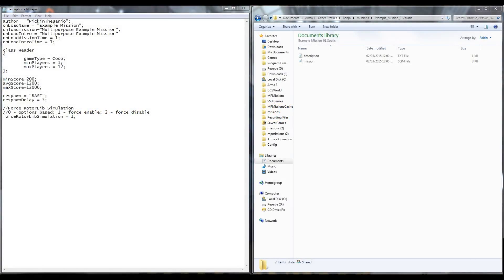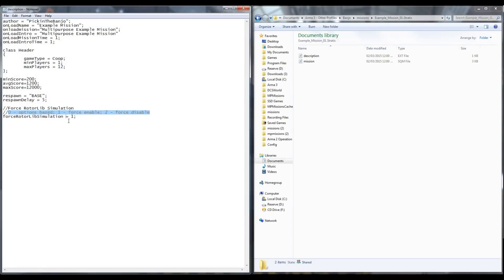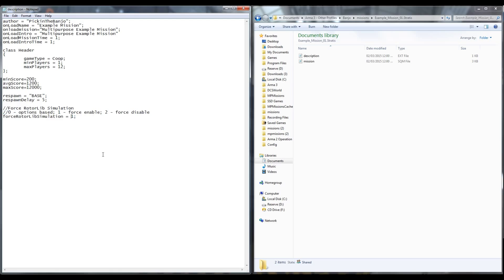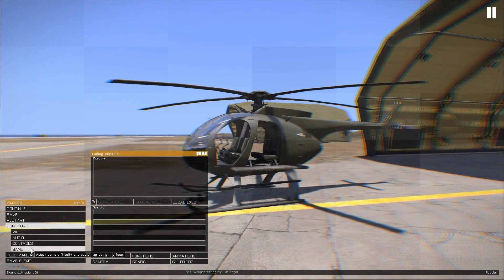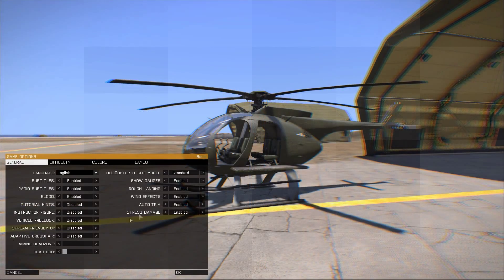ARMA 3 Editor - Force RotorLib Settings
Today I go over how to force the settings to enable, disable or make the RotorLib optional across all clients connected to the mission for ARMA 3.

Quite simply just include this line into your description.ext file:
forceRotorLibSimulation = 1;
Settings are 0 for optional, 1 to force the simulation on, and 2 to force the simulation off.